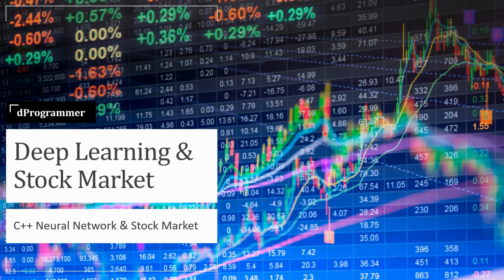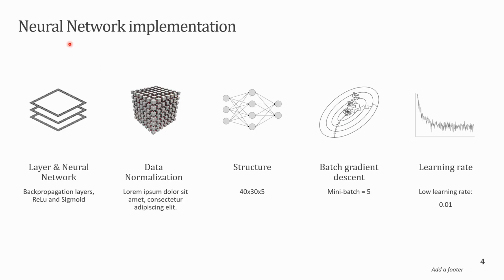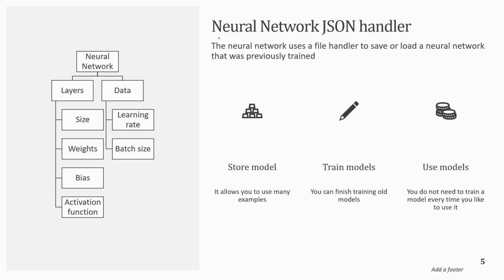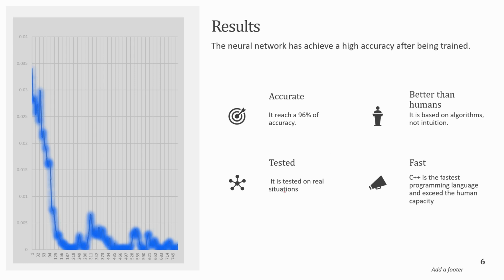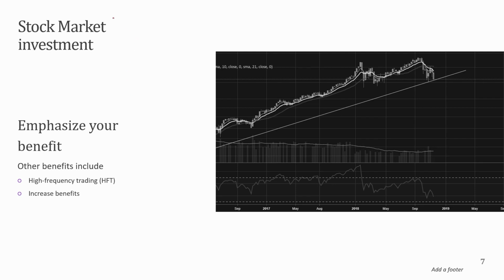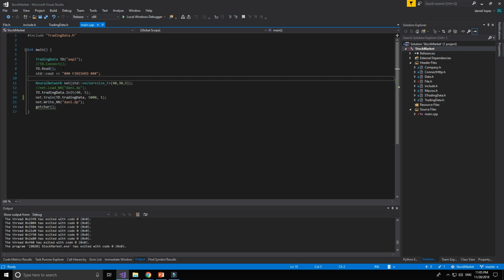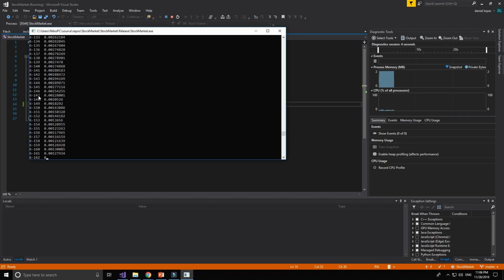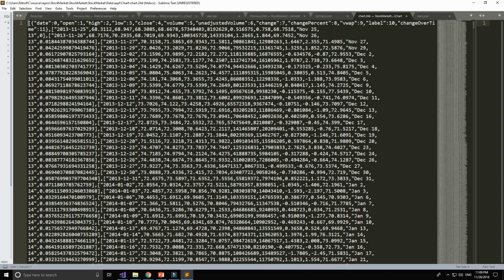Stock Market & Deep Learning 2019 | C++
In this video I show a C++ naive program that predicts 2019 stock market data.
I have used a neural network from scratch and backpropagation to train our model.
The data is obtained from IEX trading that is an API for investors and it is updated via http requests. The web-scraping program is build from scratch.
Once we have trained the neural net, it reachs a high accuracy, 96%.
I hope you like it and see you in the next videos.